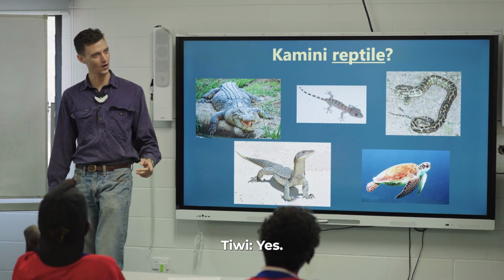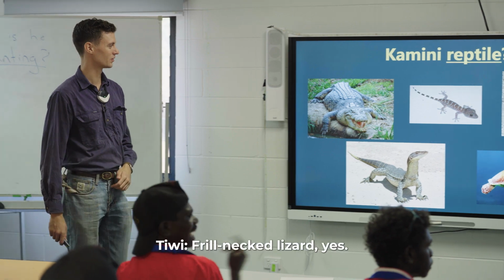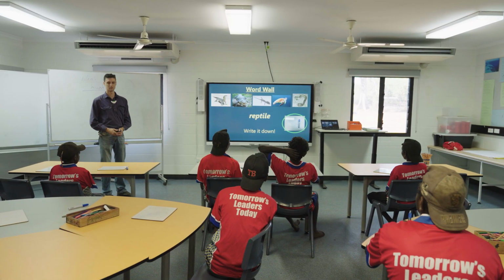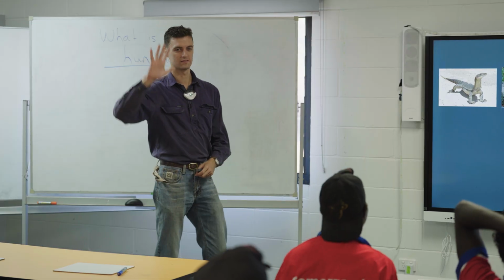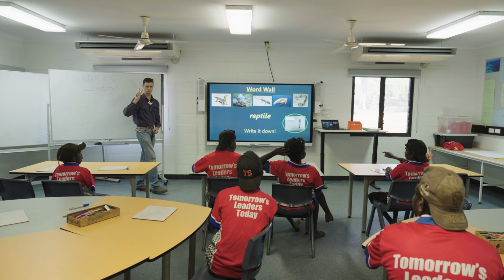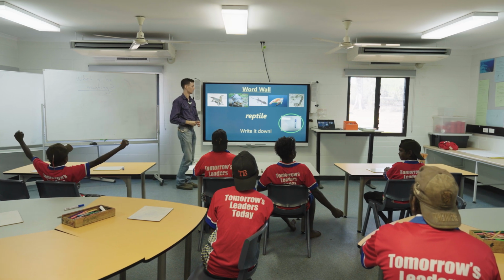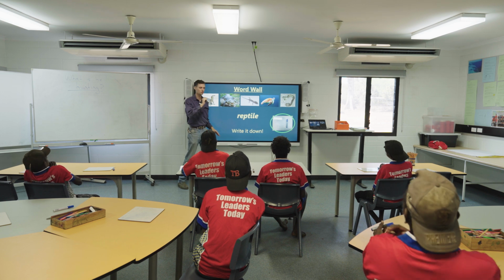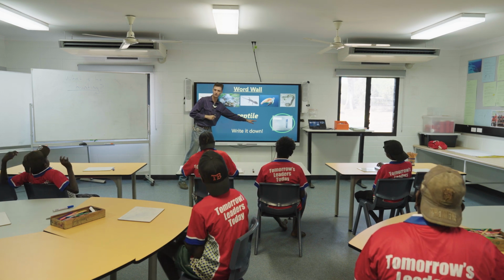Gaining all students’ attention: Classroom management practice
Teachers from a range of schools discuss and demonstrate how they gain all students’ attention to ensure students are focused and ready to receive instructions. Read more about this classroom management practice on AERO's

00:00 - Opening
00:20 - Importance of gaining all students' attention
01:14 - Steps for gaining all students' attention
01:31 - Woodcrest State College (Secondary)
04:48 - Renmark Primary School (Primary)
08:51 - Xavier Catholic College (Secondary)
12:57 - Recap of steps
13:23 - Acknowledgements